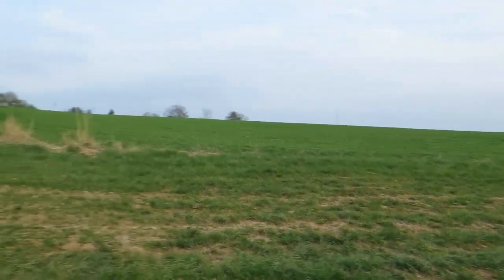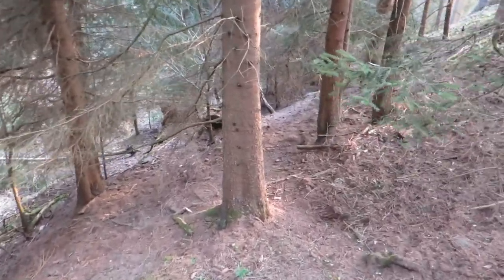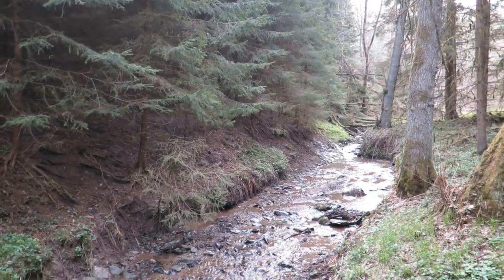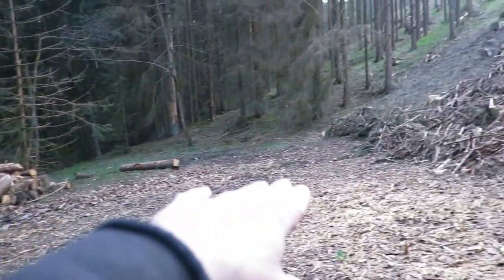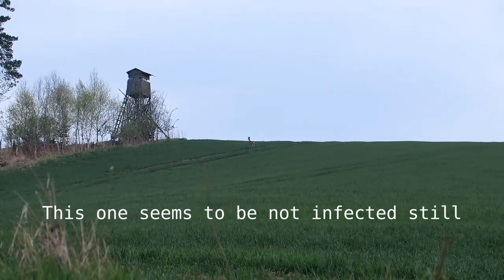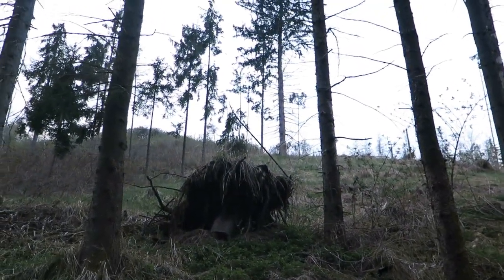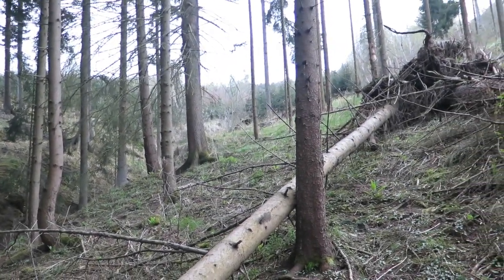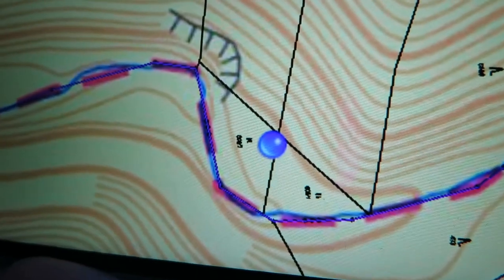I bought some land in forest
Yes, I haven't seen this land before buying it... If I delayed this by one day, it would be too late probably.

In any case, the plan is, this year I will be looking for best way how to get some sort of permit for building some structure, obviously solely for recreation, as that is what zoning/planning would be for that area. Then perhaps another structure obviously a shed for managing the forest, as it would be in such location... There should be similar structures nearby so I will probably contact owners and check with them who to pay and how much.

The infrastructure is not greatest if you don't have some offroad vehicle, but that can be resolved by buying one heh. Best access road is private and I would have to ask owners, whether I can maintain it, but I can imagine they wouldn't complain about that...

This is only land that I own, and I don't want to go into debt to buy a "real house", so plan is to maybe be here for a year or two and then I would be able to save to buy a house if I would need one. On the other hand if I will like this place, I can buy more land like this, but bigger, so that I can build something bigger in "remote" location.

So if all goes well, next year I will start building infrastructure (electricity, water cleaning, waste water treatment, network and living space). Otherwise I've got cute camping site...

As far as wildlife goes, I have identified only deer, rabbit and deer-rabbit hybrids living here. No hogs, wolves or bear, so that's good. I am not sure whether this deer-rabbit mutants are dangerous though. Still I would definitely get a gun if I would be living here.

Also the bugs.. I will be monitoring the situation, as there may be new outbreaks, question is, whether resistance would be futile... I guess only one way to find out...